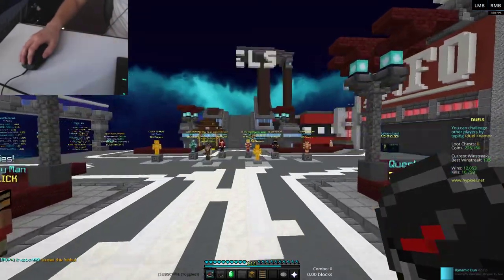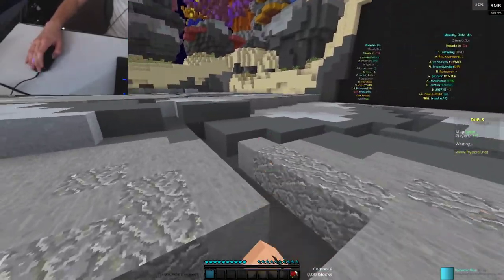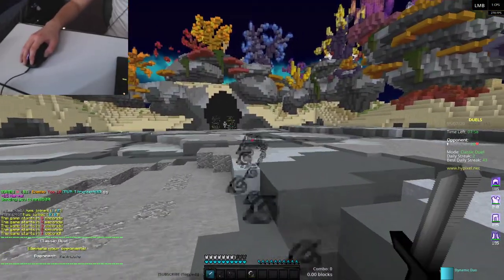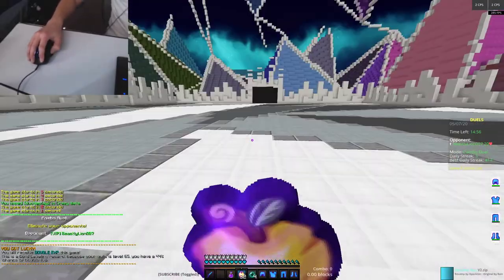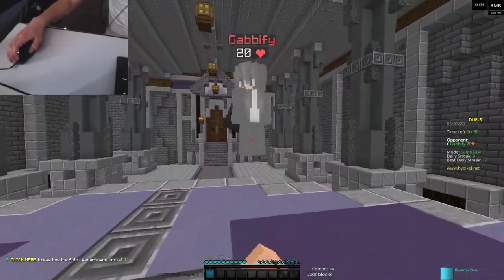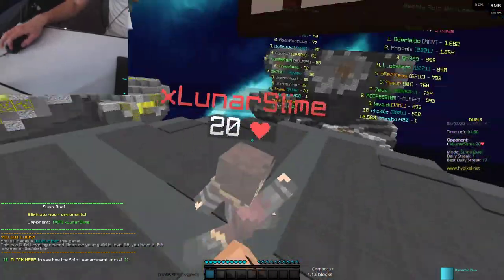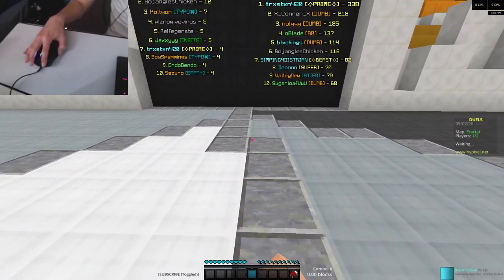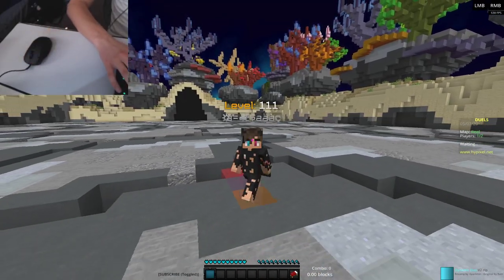HANDCAM - #1 Combo Player is LEGIT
My last one was 2 years ago so an updated one can't hurt

FAQ:
Do I have Discord?
My server is private now. If u wanna add me, ask in game but don't be mad if I don't lol

What guild am I in?
I am a part of PRIME and loving it!

Can I friend you in-game?
As long as I'm online I accept almost anyone! My in-game PMs are also public

Whats the texturepack?
99% of the time it is displayed in the bottom right.

PC Specs:
~Pretty shit dual core pc~
Logitech G213
Rival 500
Decent Monitor
Blue Snowball
Logitech C922